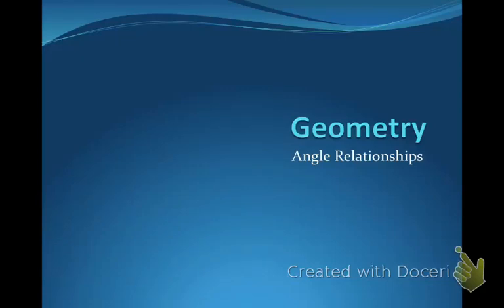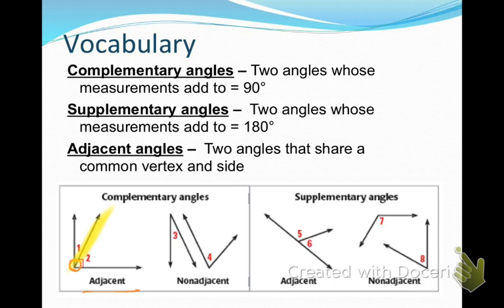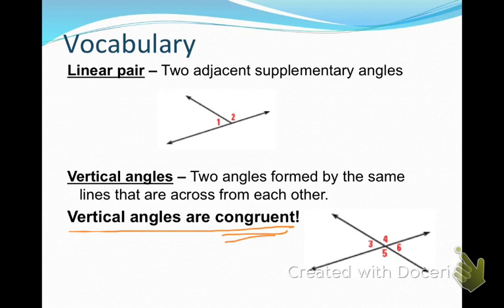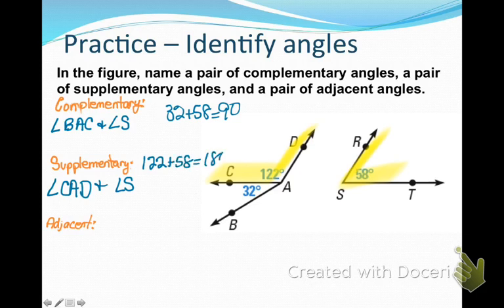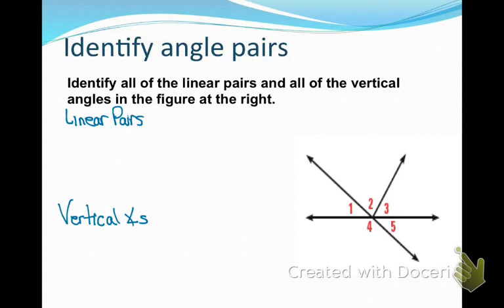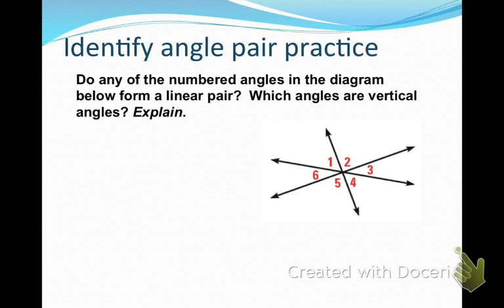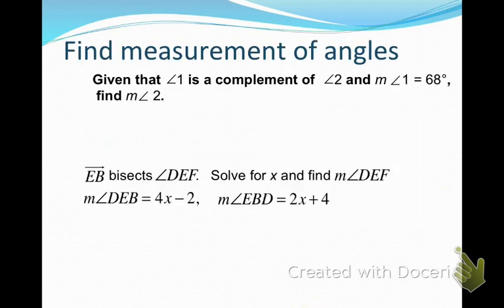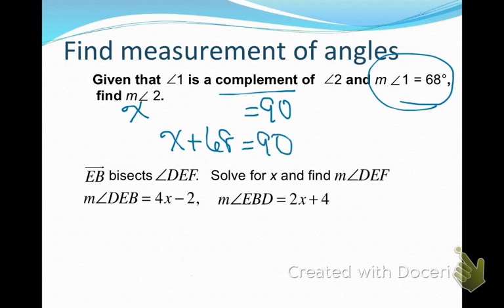GEO C05 Angle Pair Relationships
Lesson on complementary, supplementary, adjacent, linear pairs and vertical angles and finding measures of angles with these relationshops